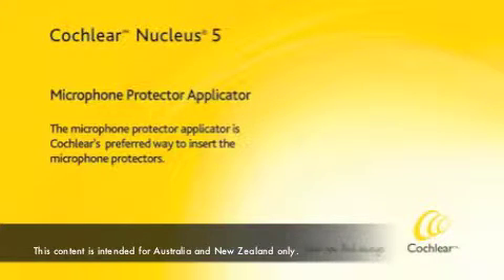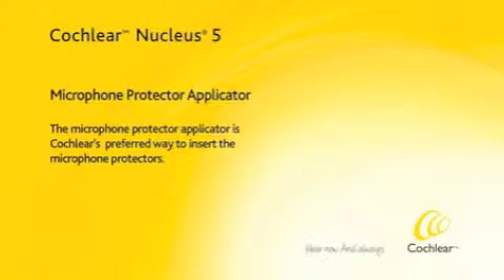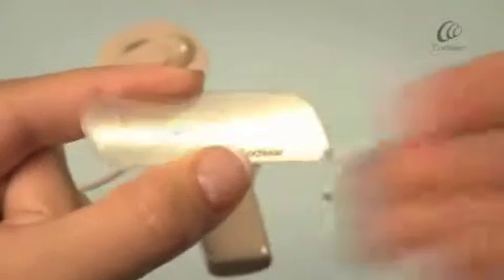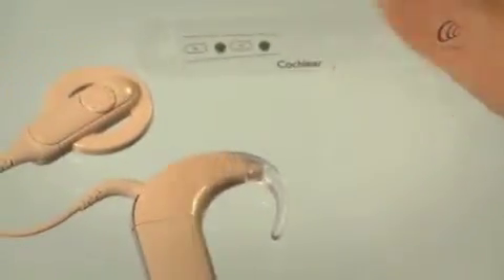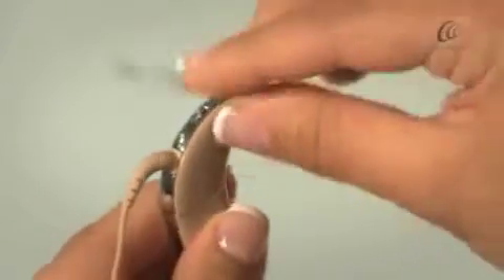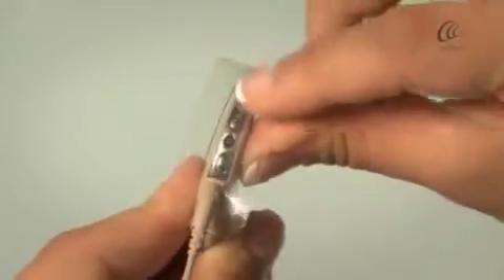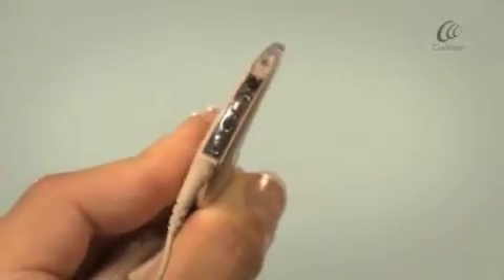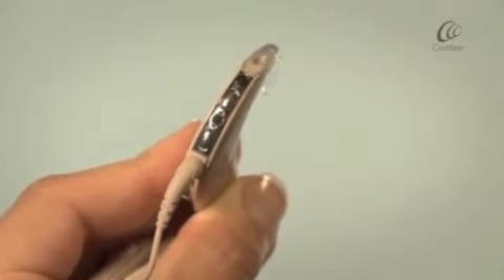Nucleus® 5 - Using the Microphone protector applicator